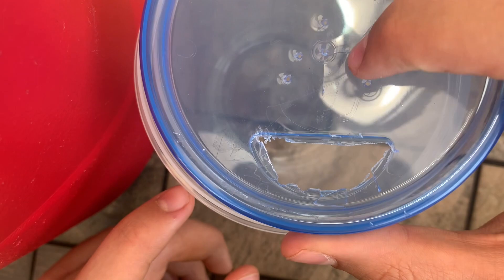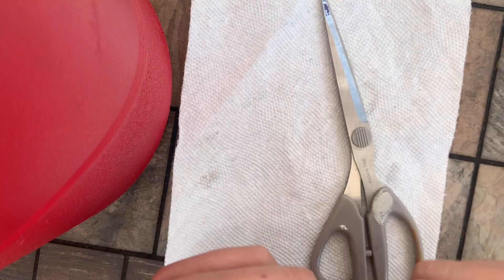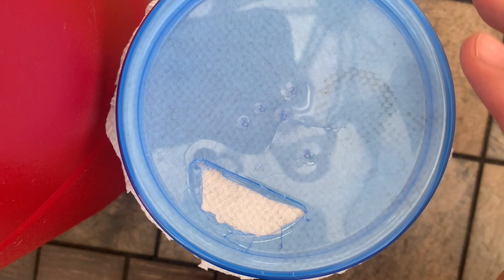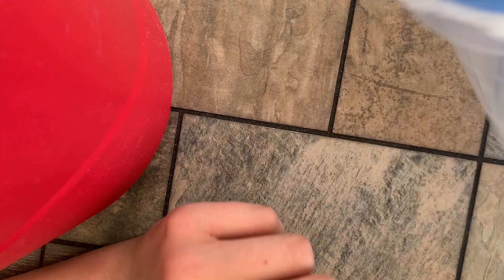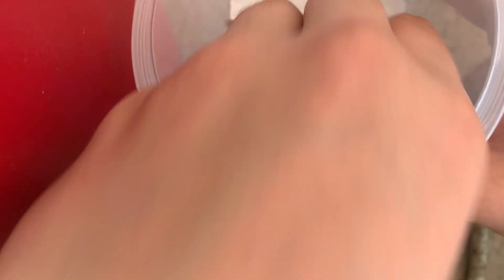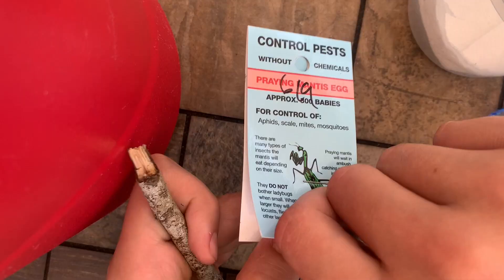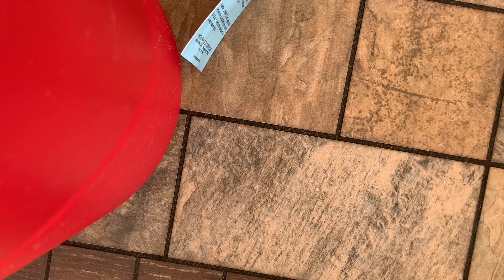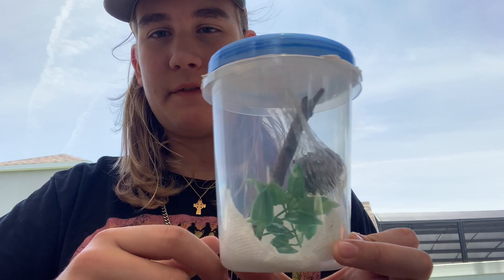How To Care For Praying Mantis Egg Sack (EP.1)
Just wanted to put this video out for anyone! I hope you do enjoy this video, and hopefully, this becomes a series!